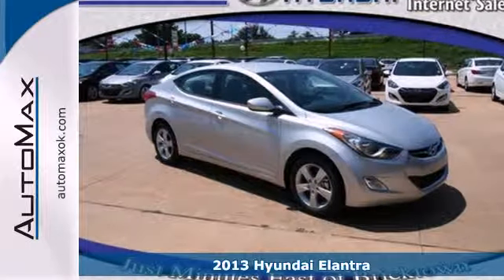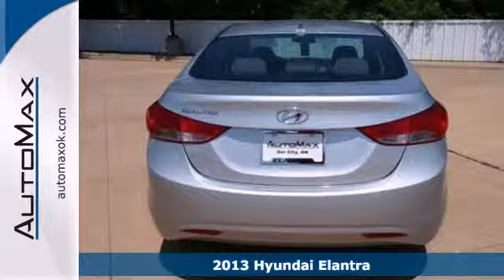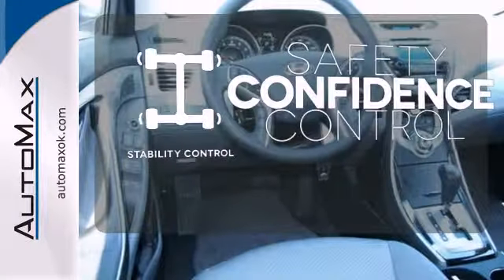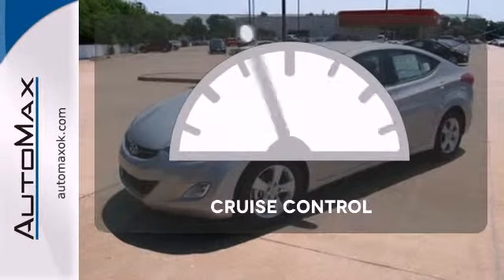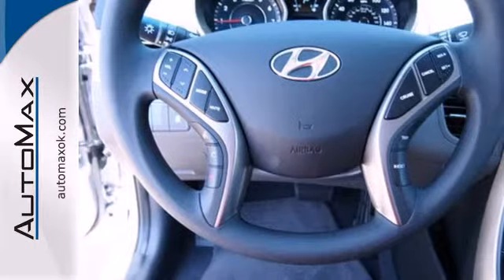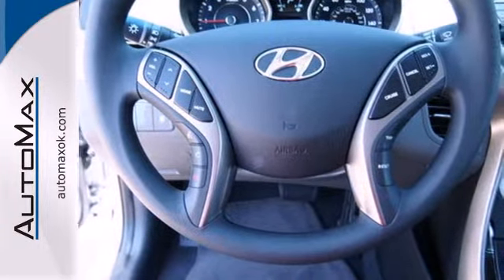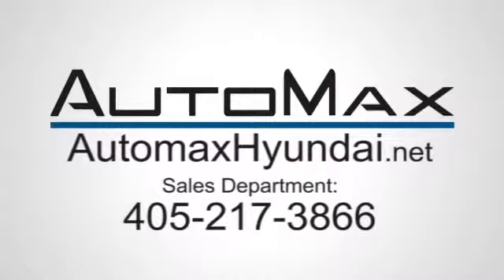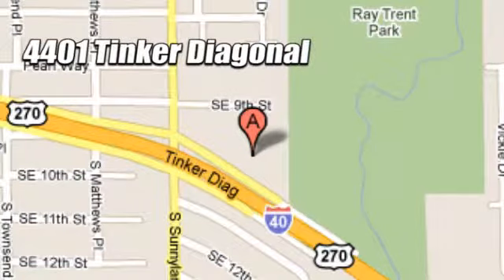2013 Hyundai Elantra Oklahoma City Edmond, OK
Year: 2013
Make: Hyundai
Model: Elantra
Trim: 6 Speed Automatic
Engine: 4 Cylinder
Transmission: 6 Speed Automatic
Color: Radiant Silver
Interior: Gray
Stock #: Y10766
Our incredible 2013 Elantra GLS is brought to you in a stunning Radiant Silver exterior finish. This single machine has reinvented the compact automobile category globally. Under the hood of this stylish and sophisticated sedan, you'll find our highly efficient 1.8 Liter 148-horsepower 4-Cylinder that is mated to the smooth 6-Speed automatic transmission. Together, they not only make the drive enjoyable, but they also provide nearly 40mpg further proving efficiency and style can coexist. Take a look at our pictures and you'll find that the sophistication continues into the roomy interior created of high-quality soft touch materials that is also content rich with features like power door locks, windows and remote keyless entry. The interior is actually roomy enough to be classified as a mid-size, something that can't be said for most of it's competitors. The premium 172-watt audio system brings you CD/SAT/iPod/USB capabilities for all of your listening pleasure. Occupants are protected by six airbags, ABS and a Vehicle Stability Management system, earning our Elantra a top safety pick award by the IIHS. With enough authentic style and phenomenal efficiency to please the harshest of critics, the Elantra has taken not only the compact class by storm but the whole world. 'Please visit us on Dealerrater.com and see what our customers have to say about us. For Special Internet pricing, VIP Appointments, and more please call our Internet Sales team today.'

Address:
4401 Tinker Diagonal St